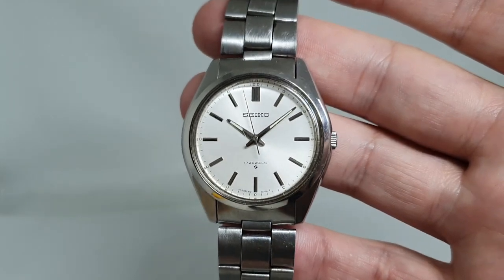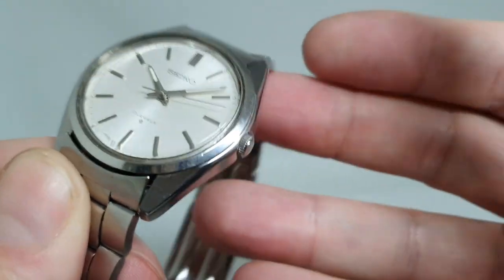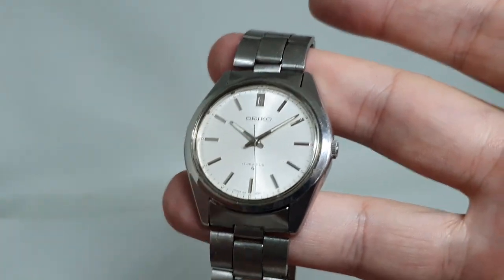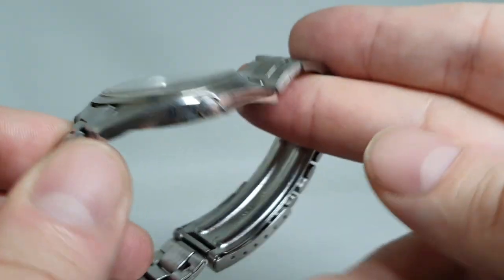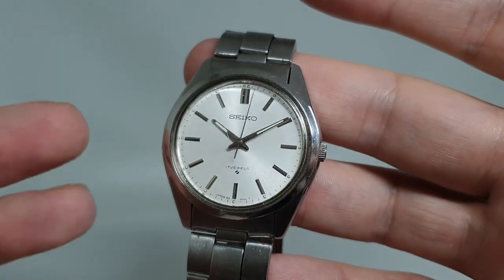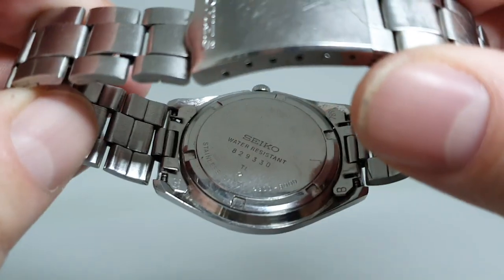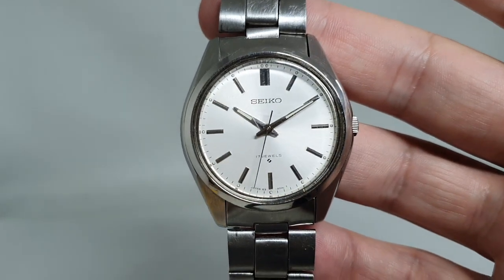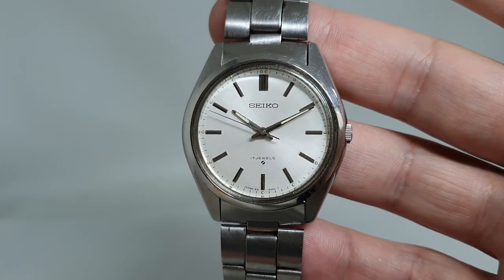1978 Seiko hand winding men's vintage watch, model reference 6300-8000